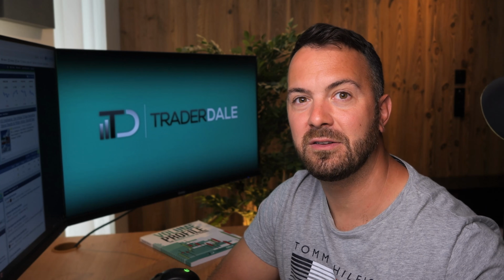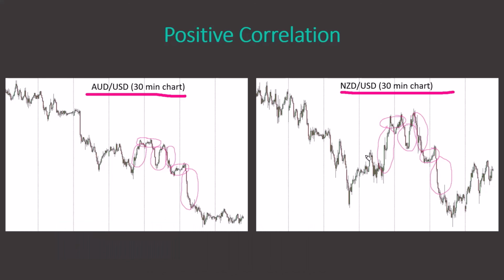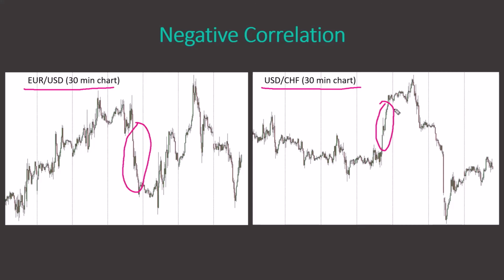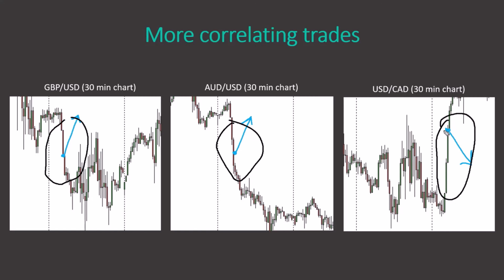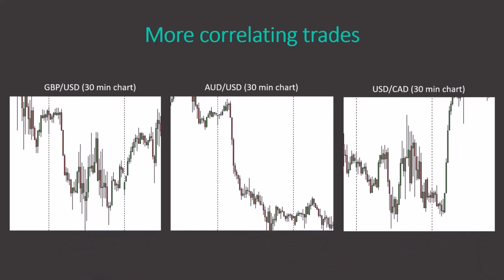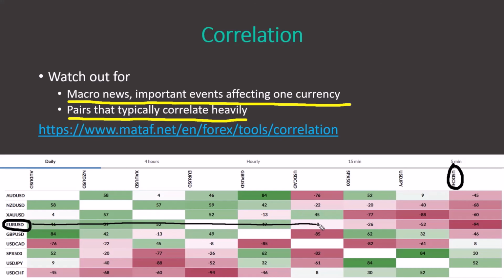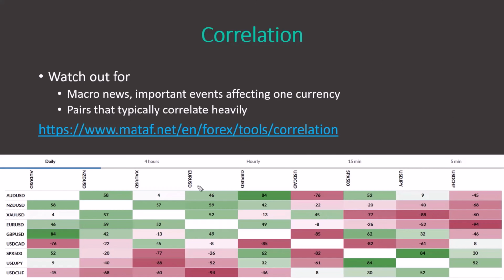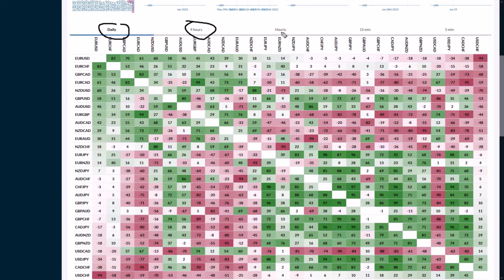Forex Correlation: How to Avoid Double and Triple Losses